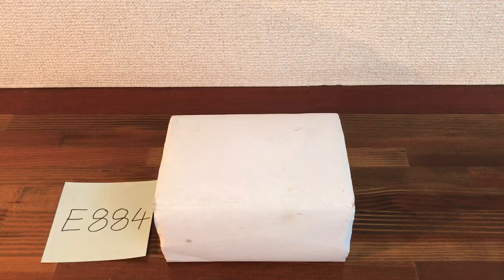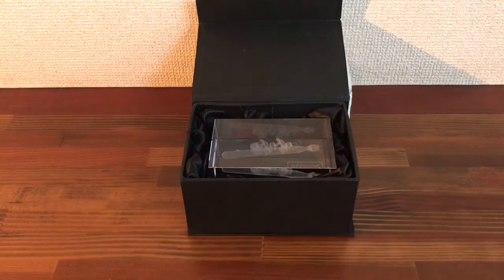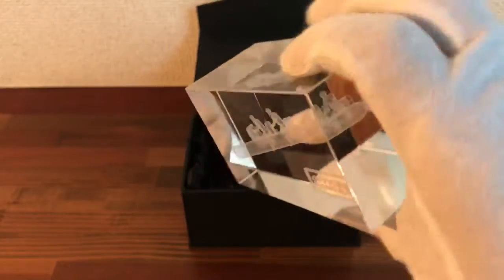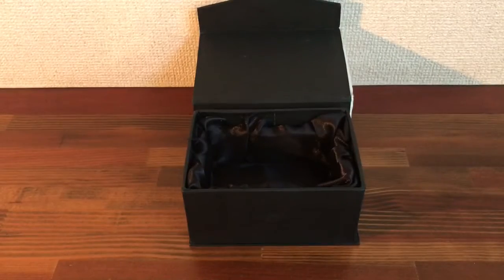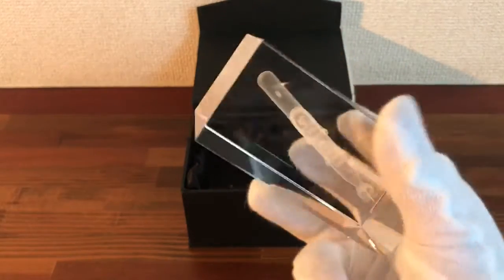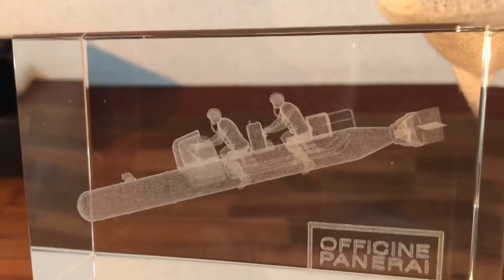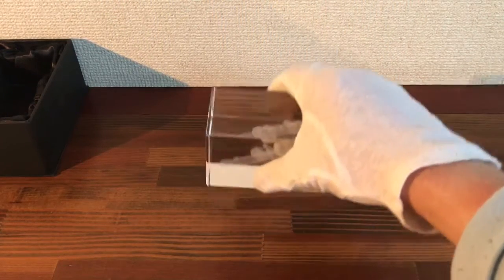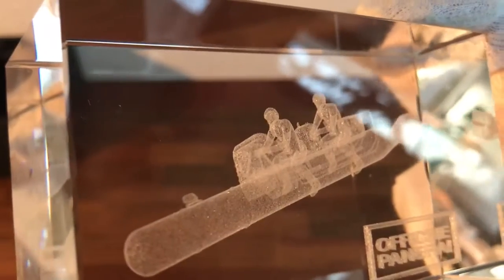Officine Panerai Glass Paper Weight Stunning MUST L@@K + FREE SHIPPING for sale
Officine Panerai Glass Paper Weight nice stunning rare item. Great item for Panerai collector of dealer.

size is 10cm x 4.8cm x 6cm

+ FREE SHIPPING

Used Very Very Good Condition, the black outside box has some wear but the glass weight is mint.

Please see all the Photos
& Ask any more info if needed

+ Free Shipping